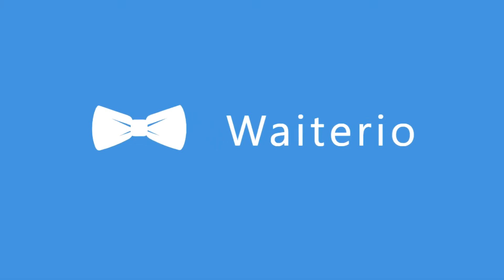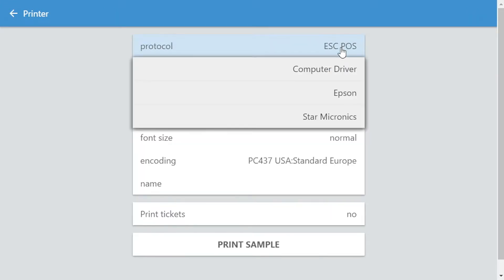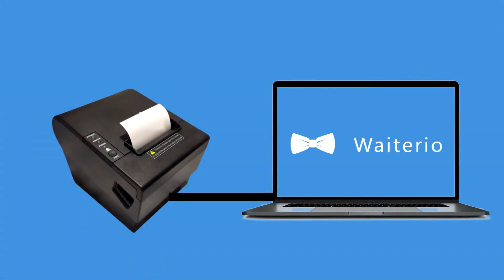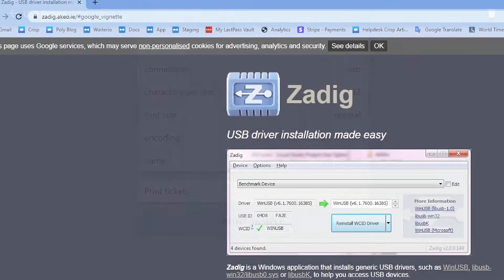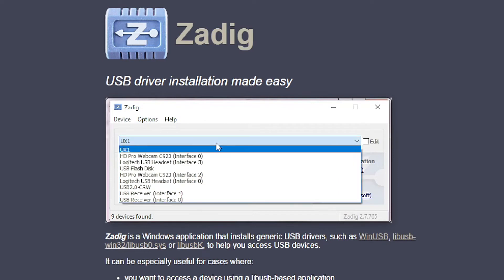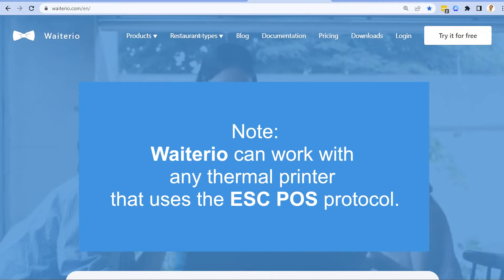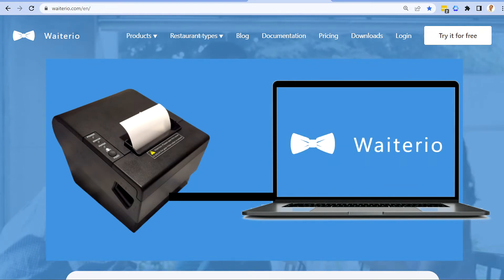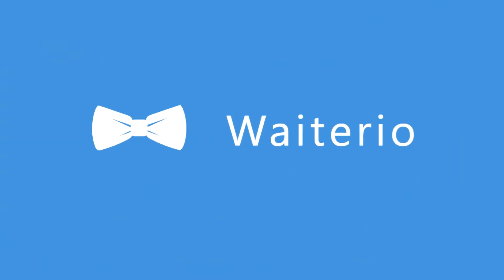How To Setup a USB Thermal Printer In The Waiterio Application?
Waiterio is a user-friendly application to make it easier for waitstaff to take orders.
Waiterio is the fastest way to handle restaurants' orders.
Waiterio makes the life of waiters and cooks easier. Orders of customers can be taken in seconds. The kitchen receive the orders as soon as the waiters take them. The app is recommended for any waiter and cook who doesn't want to fumble around with pen and paper.
Waiterio is an affordable and easy-to-use Point of Sale (POS). It's perfect for every restaurant, bar, pub, pizzeria and other business in the food industry.